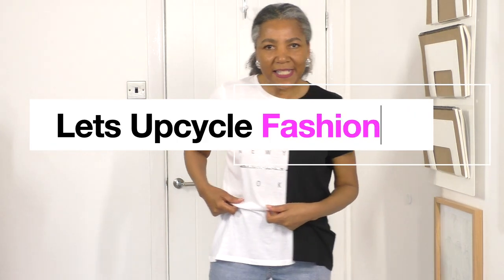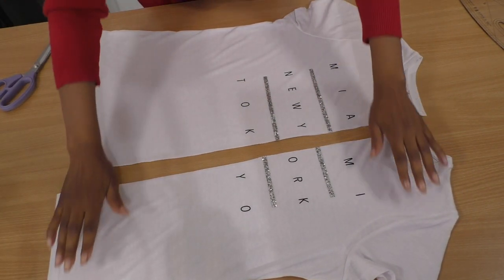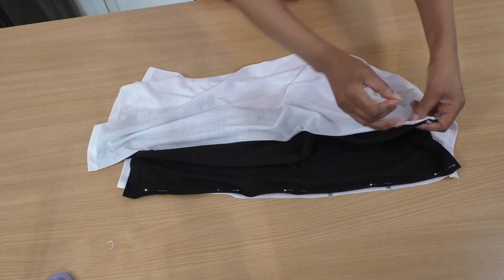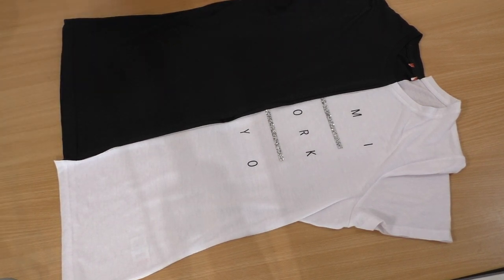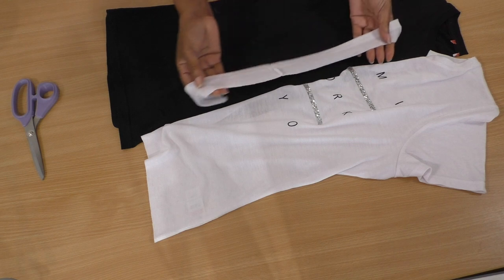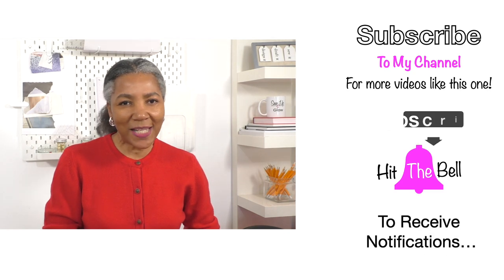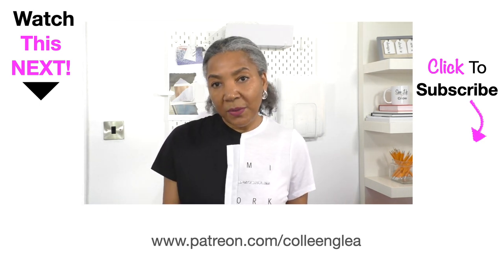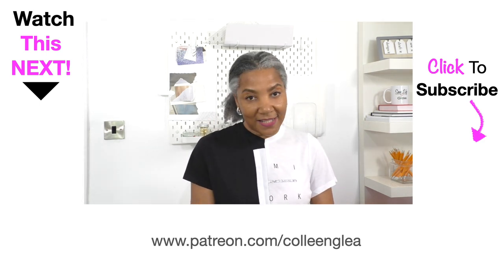Two Easy DIY T-shirt Hack | How to Transform your OLD T-SHIRTS - @Colleen G Lea - FSBTV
T-shirt Hack DIY - Refashioning my old white graphic tee with a black tee, and the results are almost identical. I did a little trick to tell them apart  and that was required to create these designer t-shirts. The idea was to cut them in half and exchange one for the other and I’m wearing an original which no-one else has!

Learn how to sew your own amazing refashion clothing with CLEAR and CONCISE step-by-step video instructions.